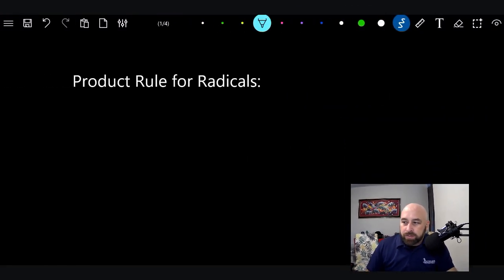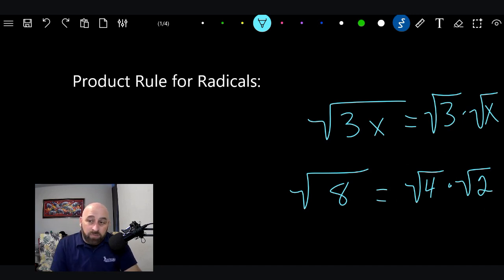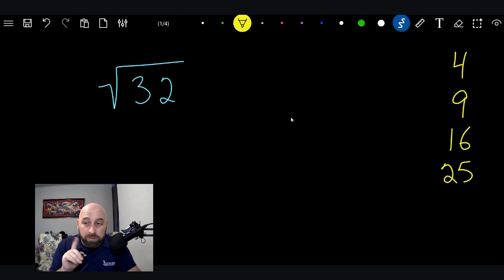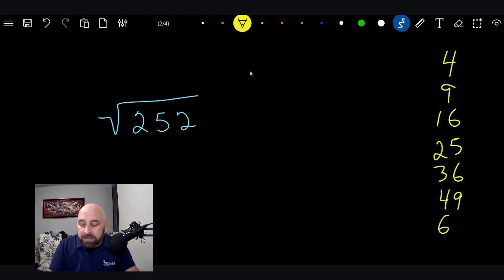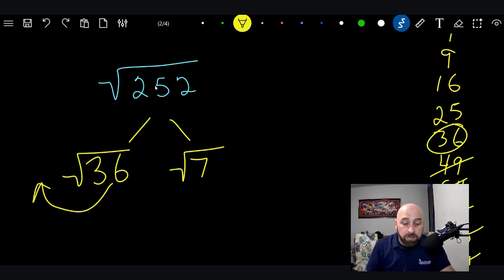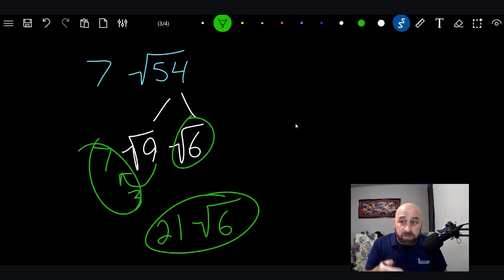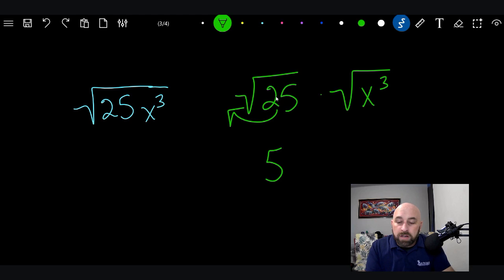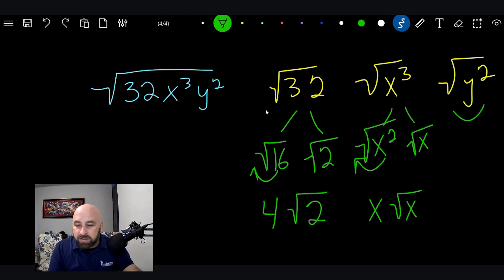Algebra 1 Lesson 8.2 Removing Perfect Square Factors